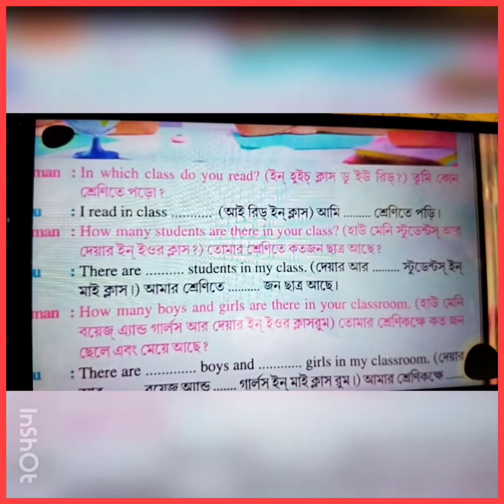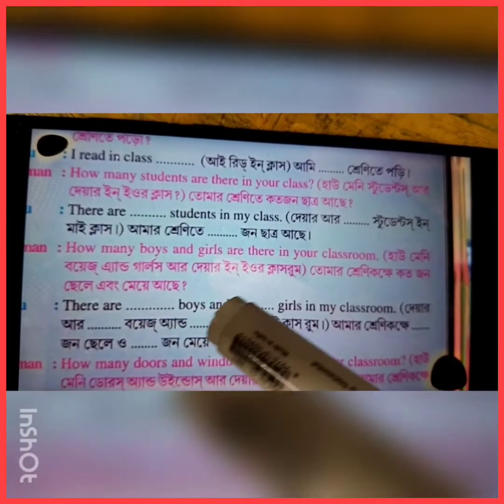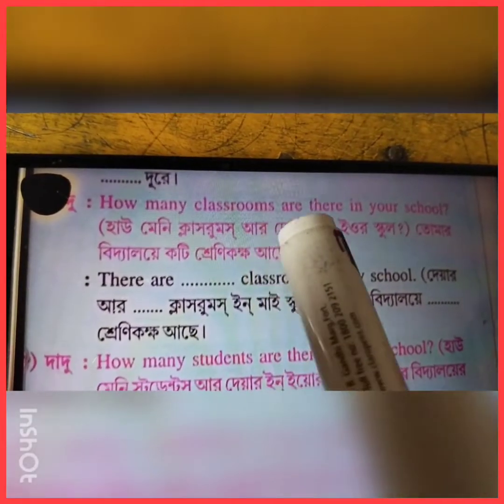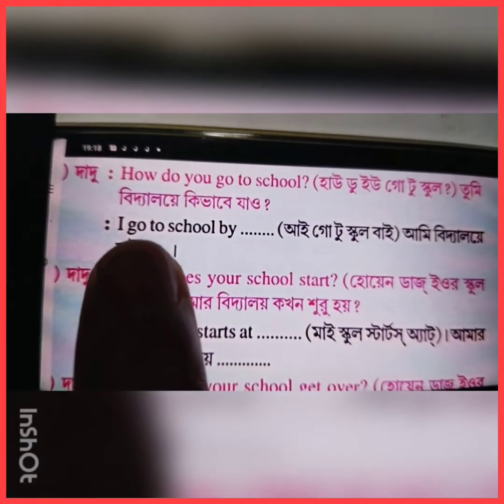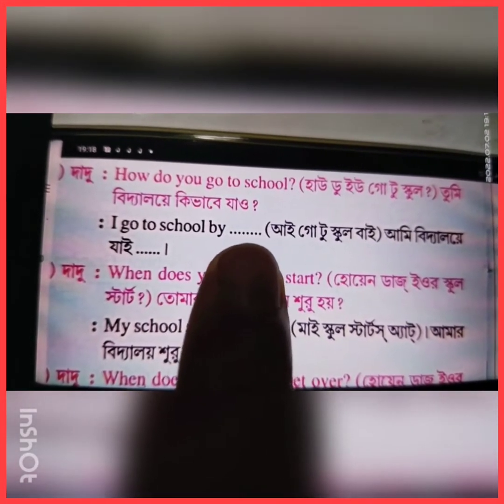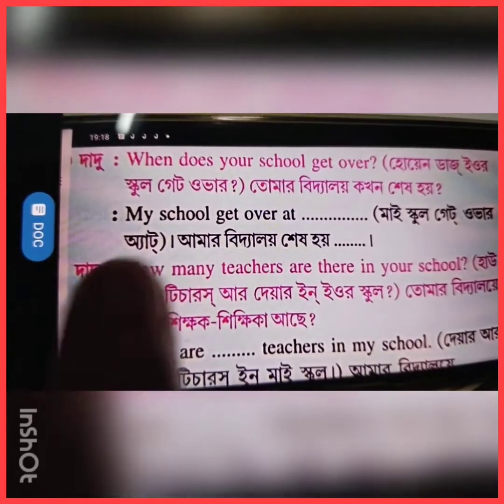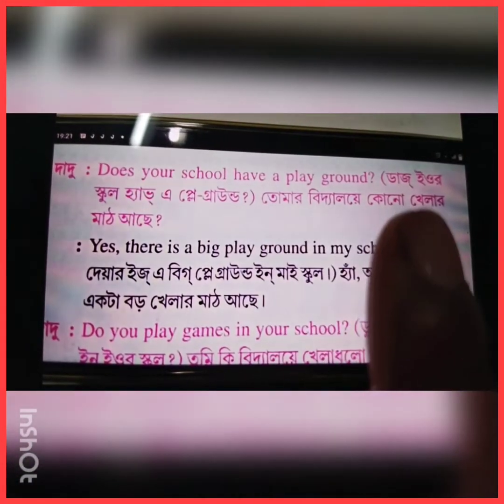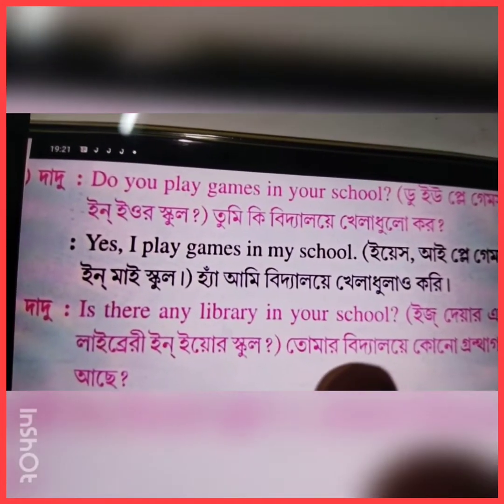30.7.2022 , Nursery conversation eclass